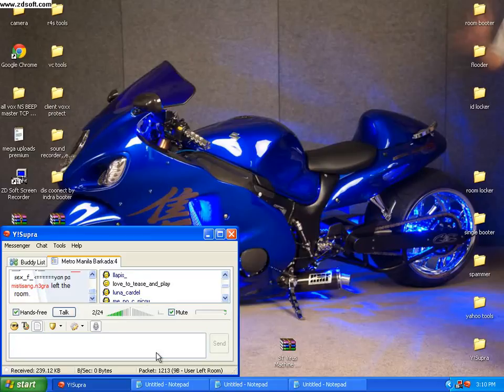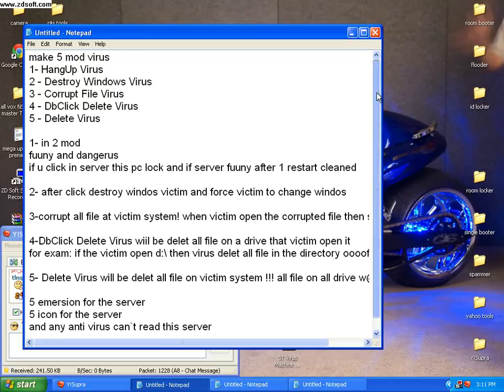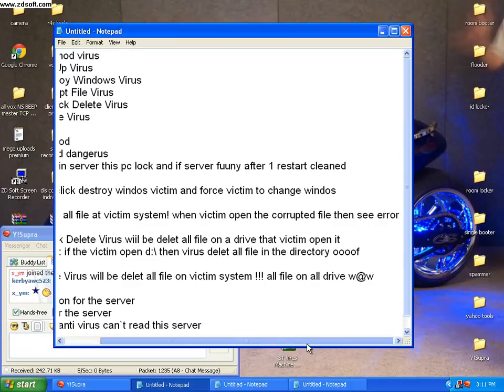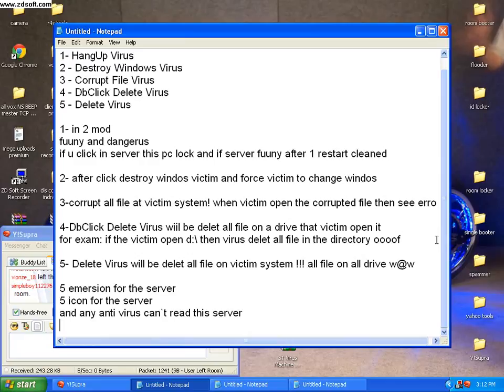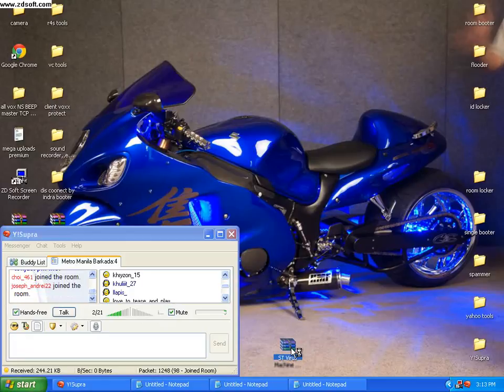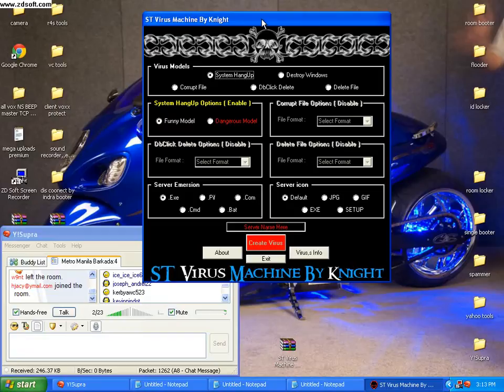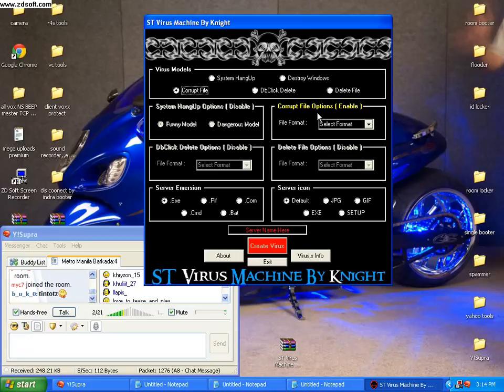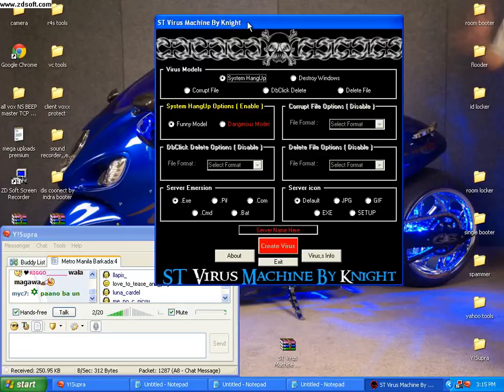unomass tutorial yahoo booters ST machine VIRUS part 1